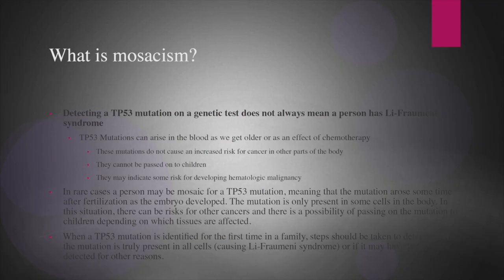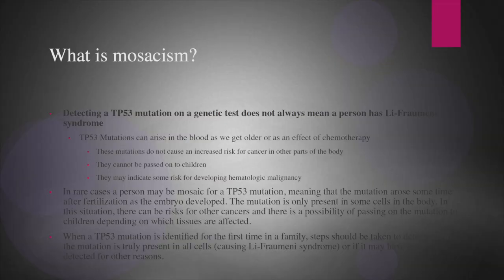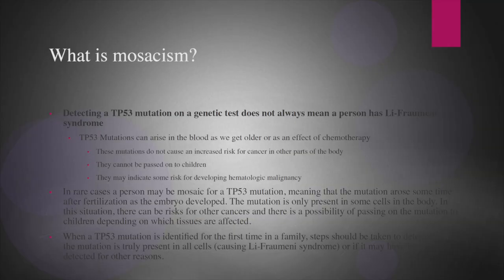What is Mosaicism? What is a Mosaic TP53 Mutation?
Wendy Kohlmann, MS, CGC is a licensed genetic counselor at the University of Utah Huntsman Cancer Institute. In this excerpt from her interview with Andi Last for the Learning Li-Fraumeni Syndrome podcast, she explains mosaicism, what it means when your genetic test results show a mosaic mutation of the TP53 gene, and how it may not mean that you have LFS.

The Learning Li-Fraumeni Syndrome video and audio podcast is hosted by Andi Last and presented by Living LFS, a 501(c)3 nonprofit organization with the mission to encourage, empower, and educate those living with Li-Fraumeni Syndrome (LFS) by connecting them with care, resources, and others who are Living LFS.